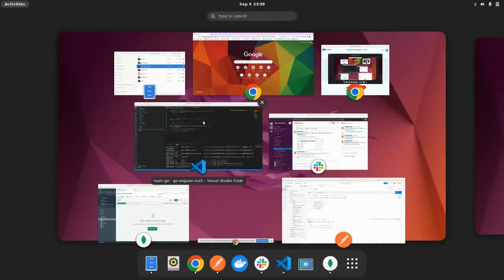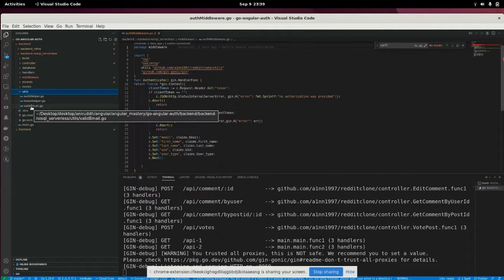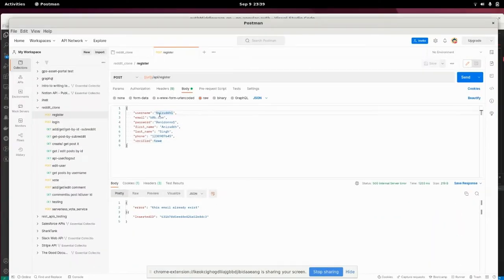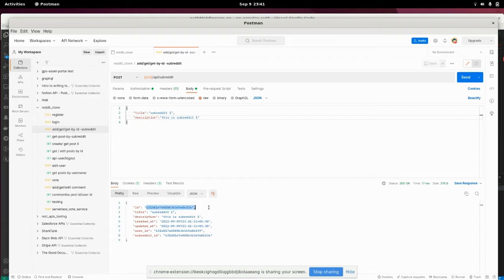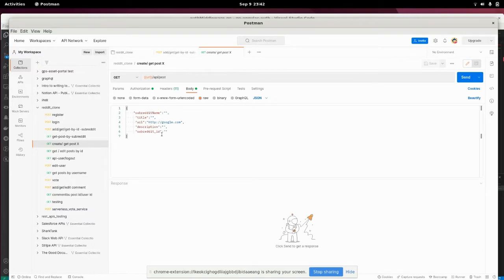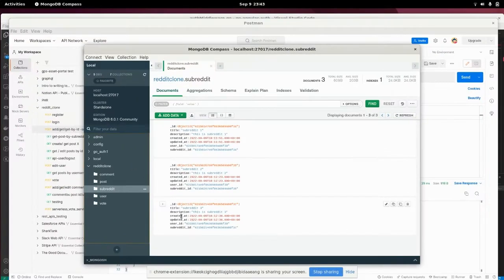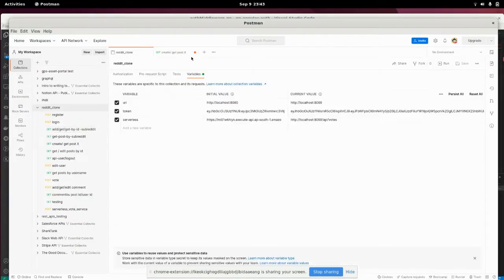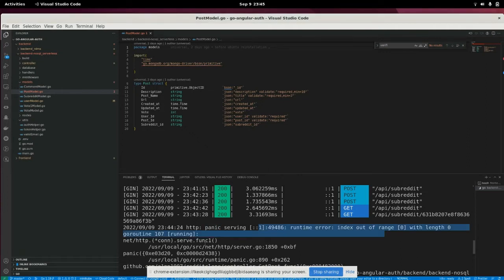redditclone v2 using golang ginframework and (nosql) MongoDB database